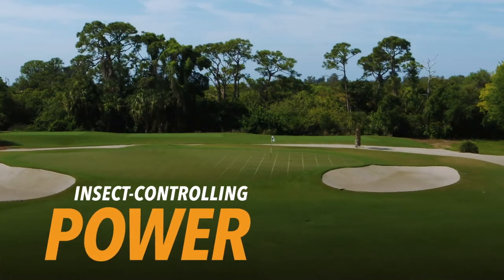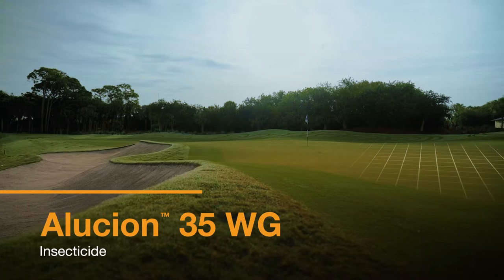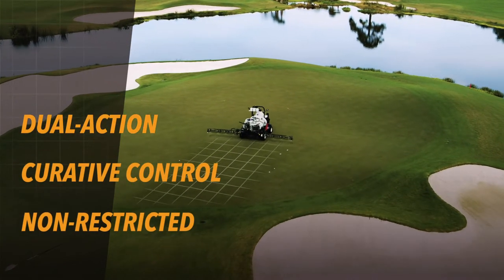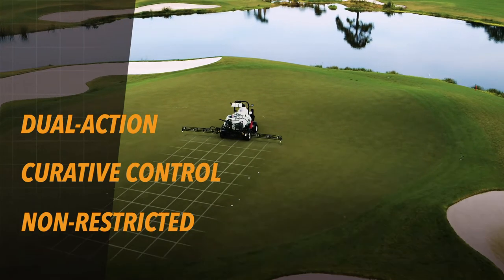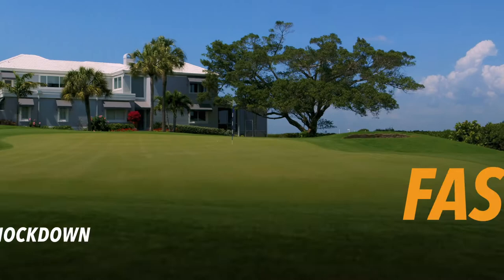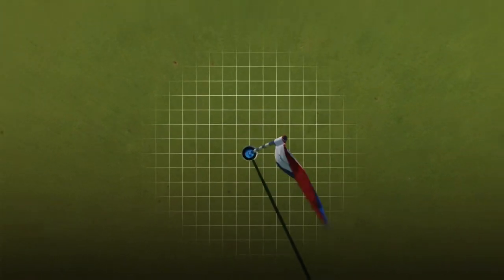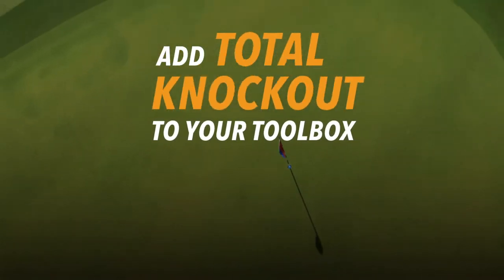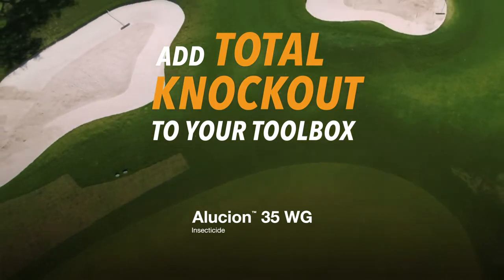Add Total Knockout to Your Toolbox: Alucion® 35 WG Insecticide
Introducing Alucion 35 WG insecticide, the only non-restricted use pyrethroid labeled for golf courses. Fueled by two active ingredients, dinotefuran and alpha-cypermethrin, it delivers fast-acting control of surface-feeding insects.